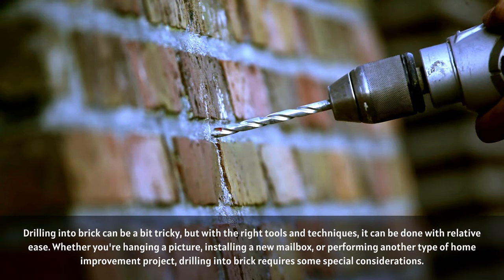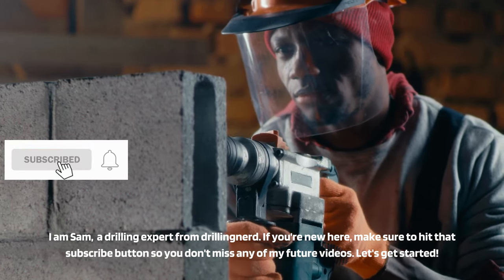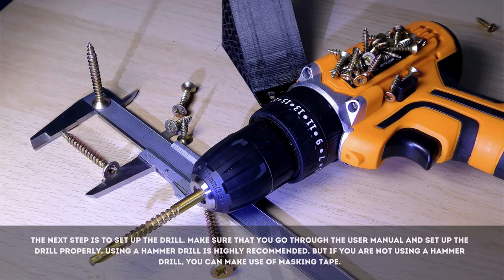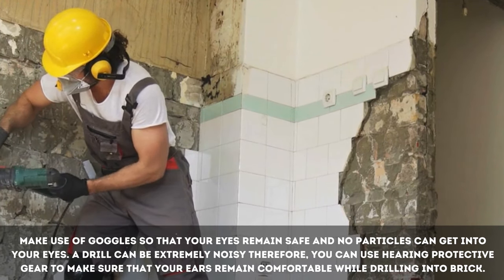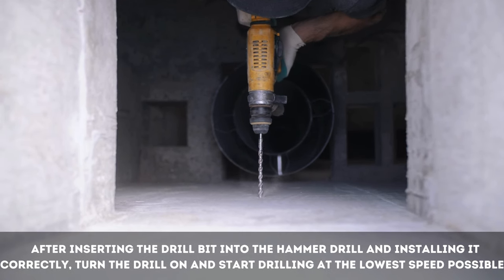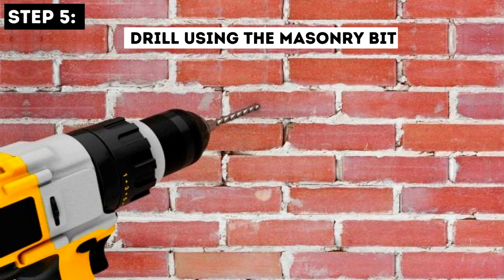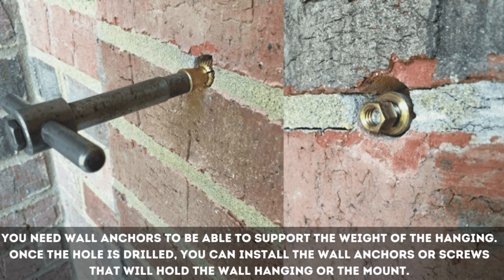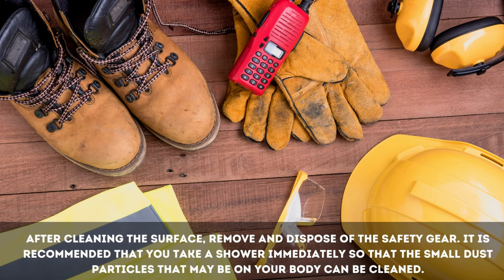How to Drill into Bricks? - Drilling Nerd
Welcome to this tutorial on how to drill into brick. Drilling into brick is a useful skill to have for a variety of reasons. In this video, we’ll show you the tools needed, the basics of how to do it, and some helpful tips to make it easier.

Essential tools are available at a reasonable price.
Measuring Tape
N95 Respirator Mask
Hearing Protective Gear
Drill bits
Masking Tape
Wall Anchor
Can of Compressed Air

In this video we’ll walk you through:
- Step 1:Marking the Wall
- Step 2: Setting Up the Drill
- Step 3: Put on Protective Gear
- Step 4: Positioning the Drill and Drilling the Hole
- Step 5: Drill Using the Masonry Bit
- Step 6: Clean the Hole
- Step 7: Install the Wall Anchor
 Step 8: Clean the Surface

TIMESTAMPS
0:00 Intro
0:42- Step 1 Marking the Wall
1:08- Step 2 Setting Up the Drill
1:27- Step 3 Put on Protective Gear
2:12- Step 4 Positioning the Drill and Drilling the Hole
2:52- Step 5  Drill Using the Masonry Bit
3:10- Step 6 Clean the Hole
3:21- Step 7 Install the Wall Anchor
3:36- Step 8 Clean the Surface

Our channel is about Drilling.